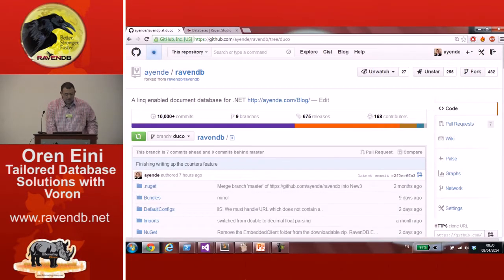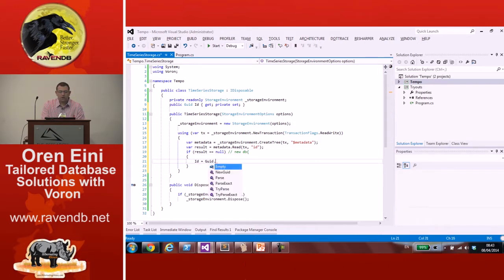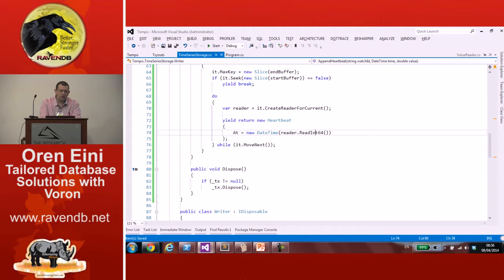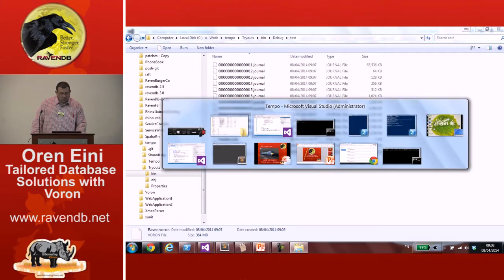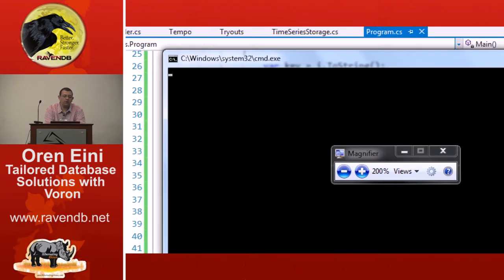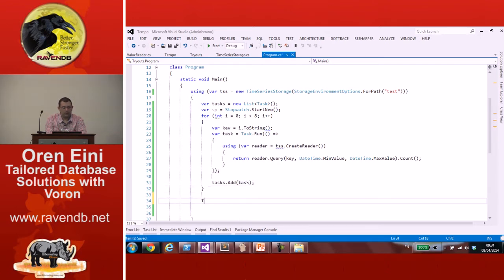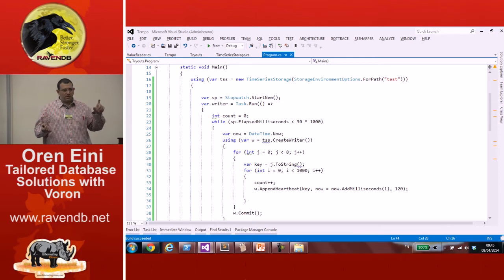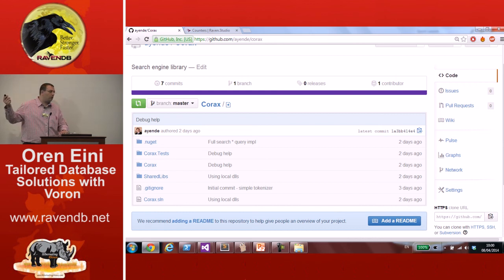Tailored database solutions with Voron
Oren Eini, RavenDB Creator and Hibernating Rhinos Founder
In this keynote, Oren will introduce the exciting new horizons that are opened with Voron. Getting a tailored database solution for a specific problem. We'll build, on stage, a time series data from scratch, discuss the effects of different ways of structuring information and show off some of the cool things that we can now do.